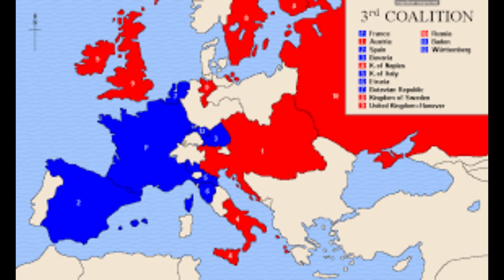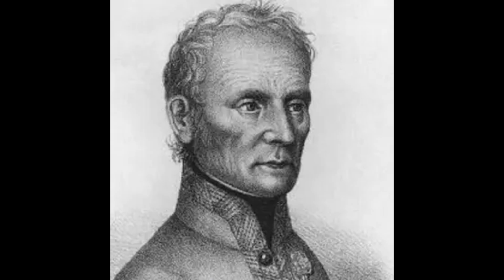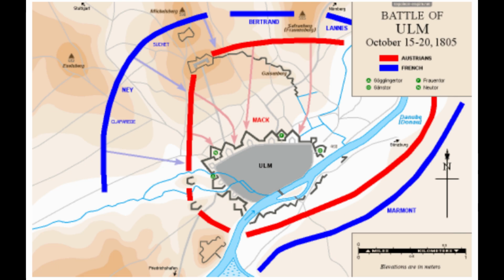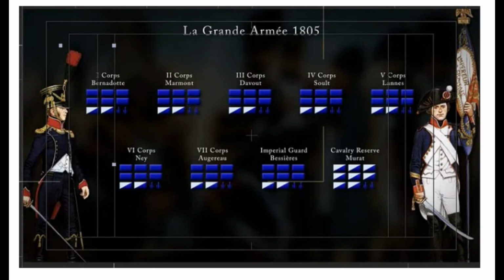How Napoleon Shifted Europe (The wars of the Third Coalition)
Sources: trust me bro

Note: I used the Corps system image from Epic History TV and all other images I think were used from google.